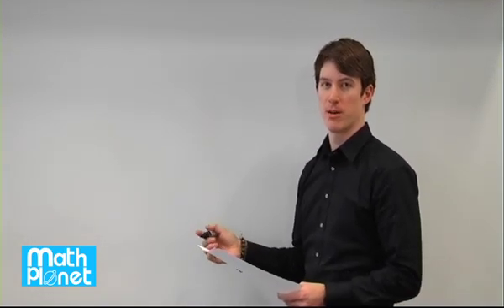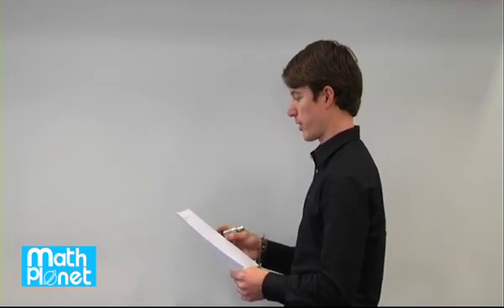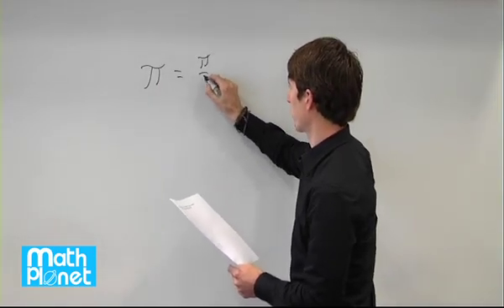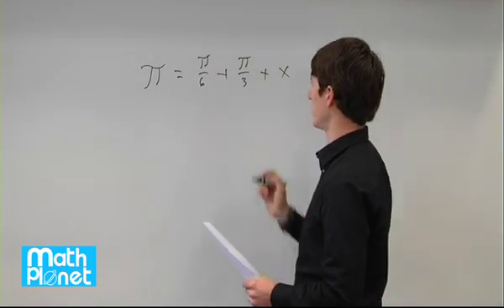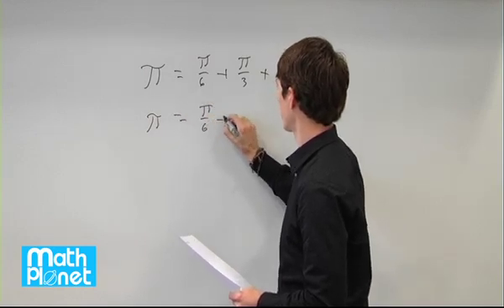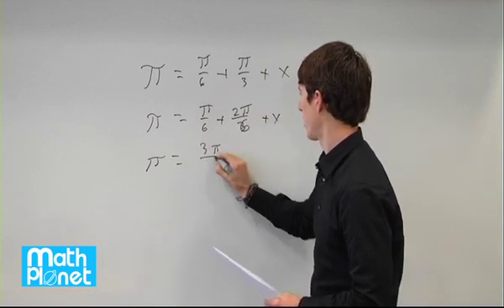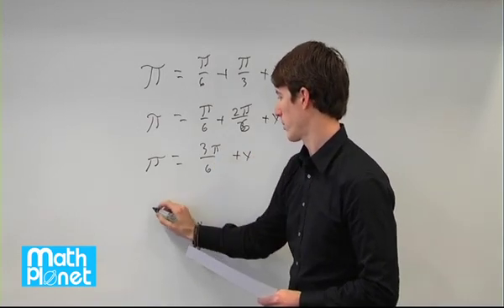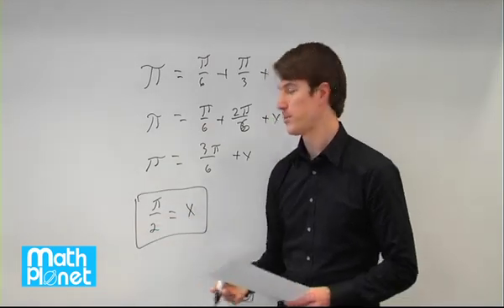Mathplanet ACT q05